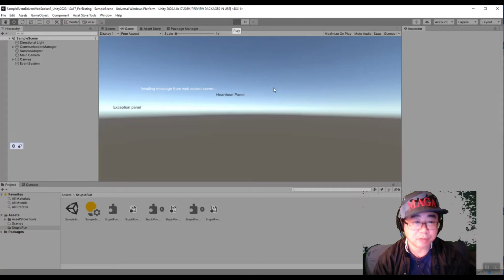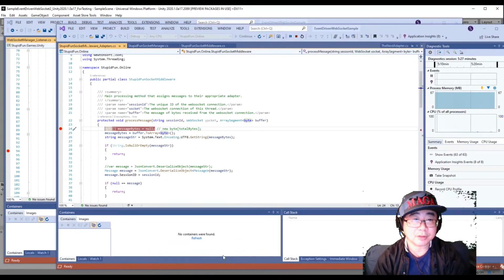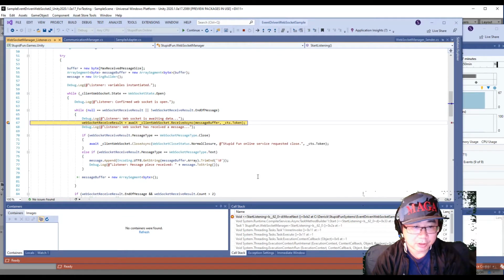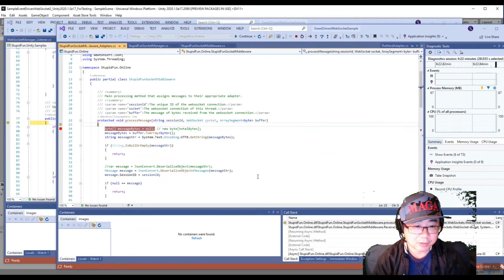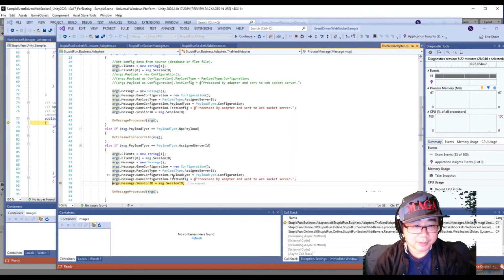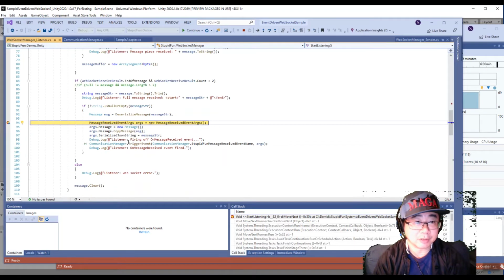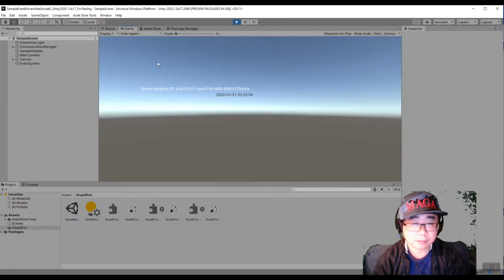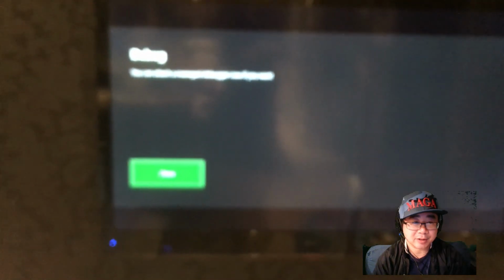Event driven web sockets for Unity3D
My asset which can send and receive messages with a web socket service.  It is event driven; ie it doesn't poll the service but fires an event when the service pushes a message to the Unity3D client.